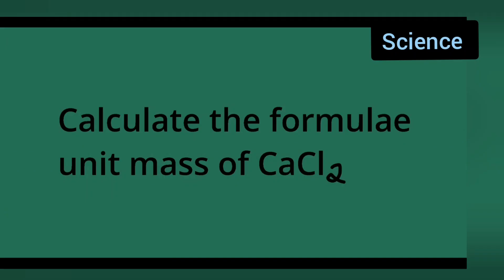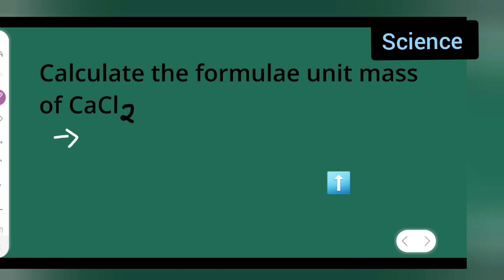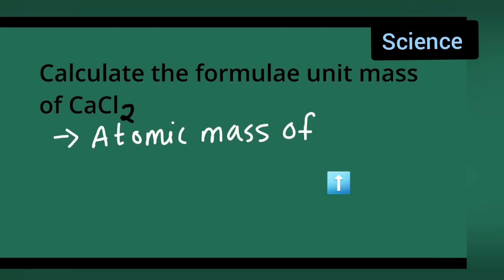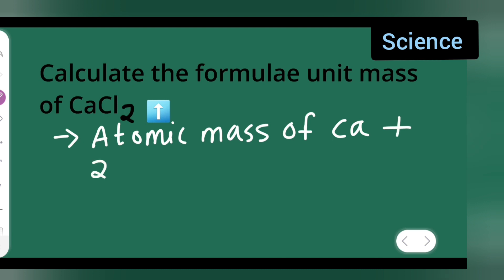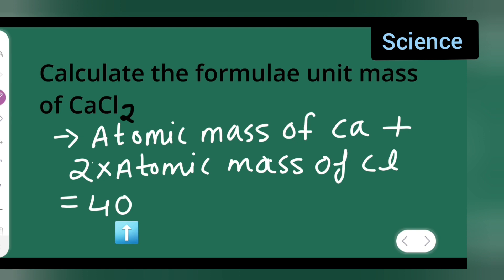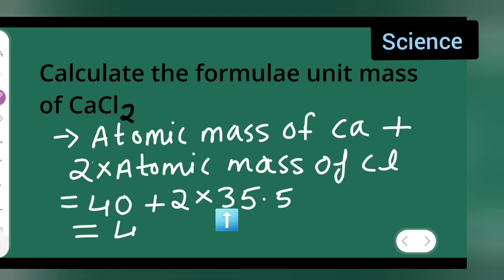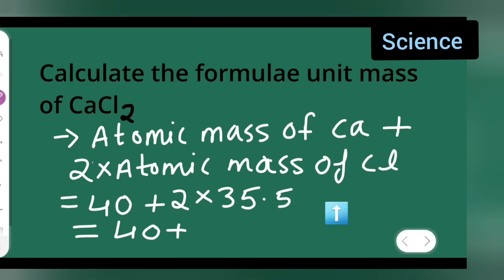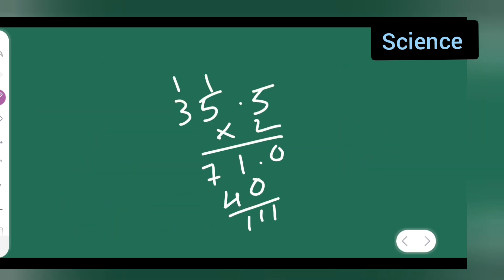Calculate the formulae unit mass of CaCl2 | class 9th science atoms and molecules